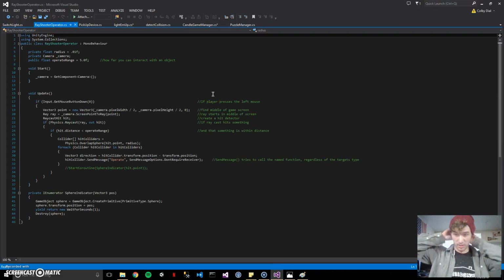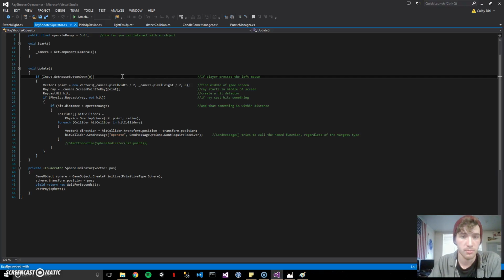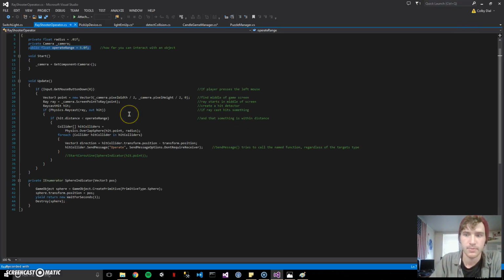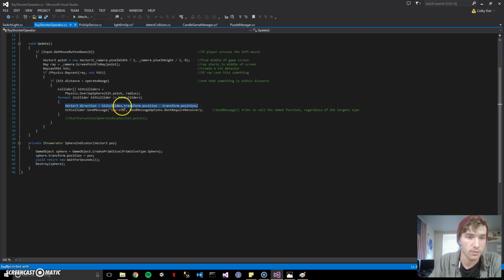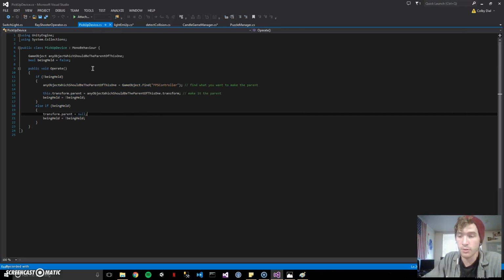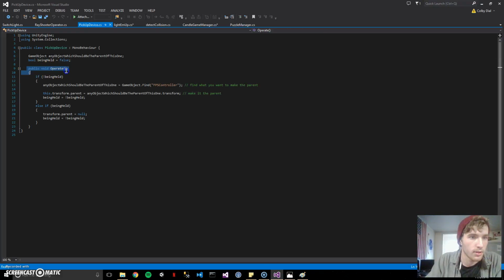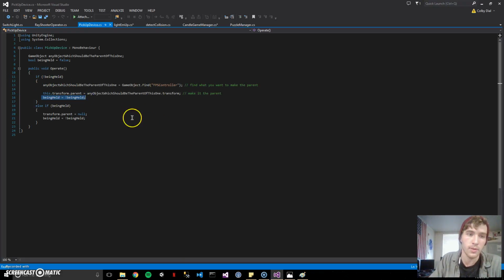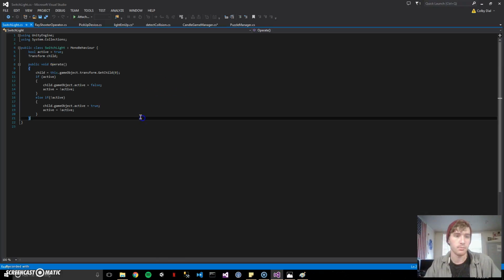Explaining The Device Operator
I explain the device operator and how the player can interact with the objects in the scene